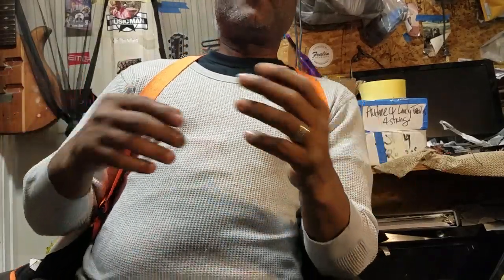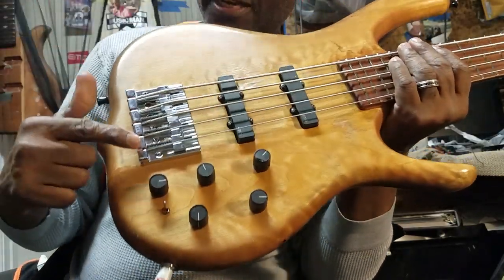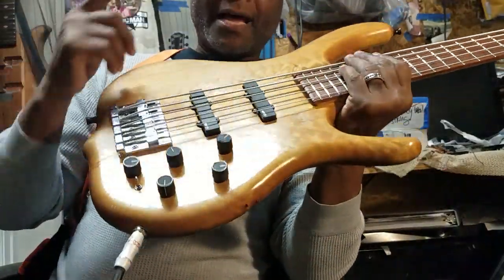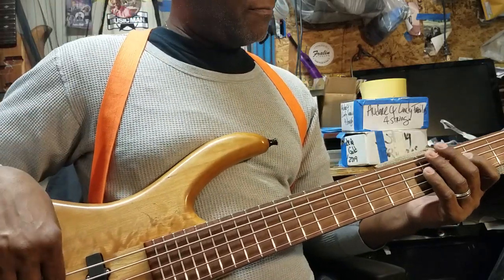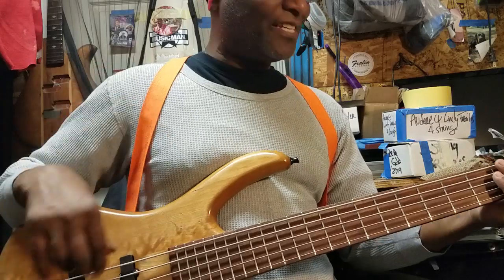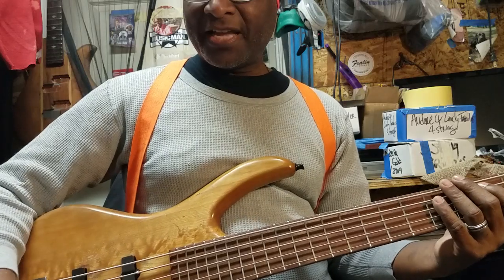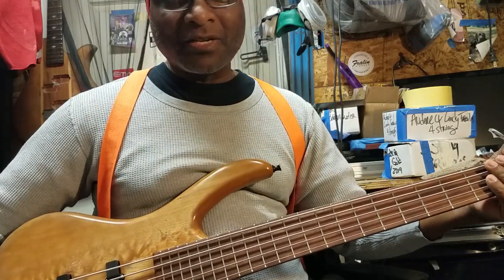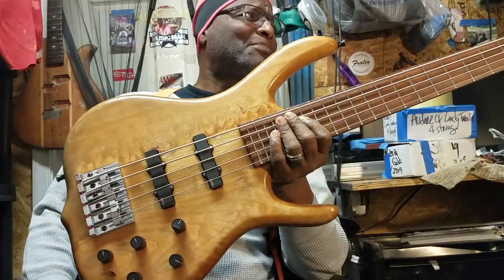Can u say ( Vintage Ken Smith)BSR5J on botox